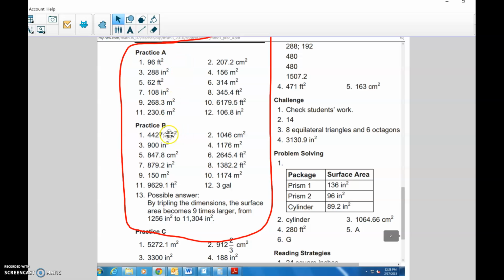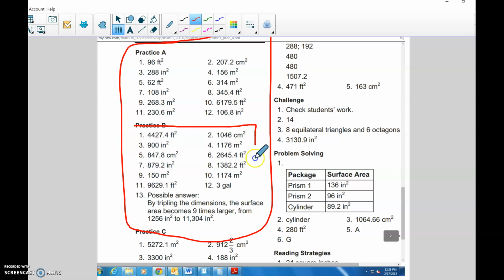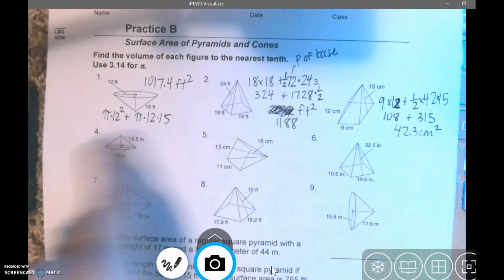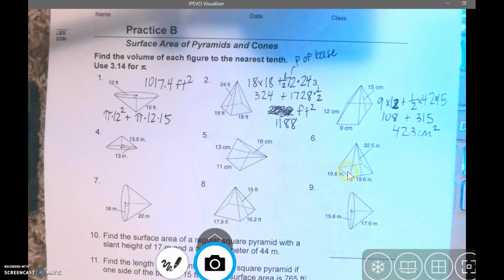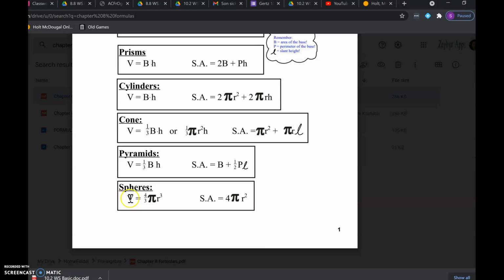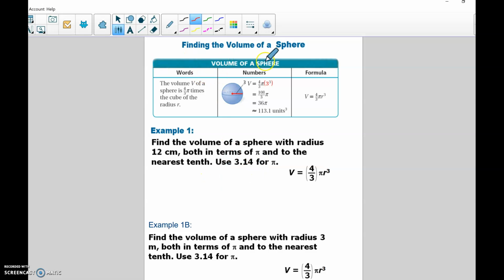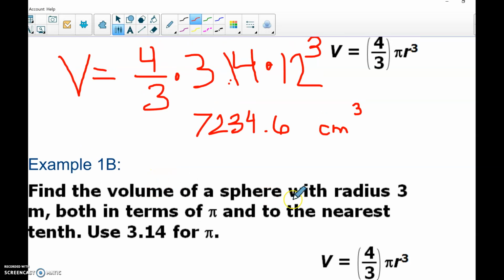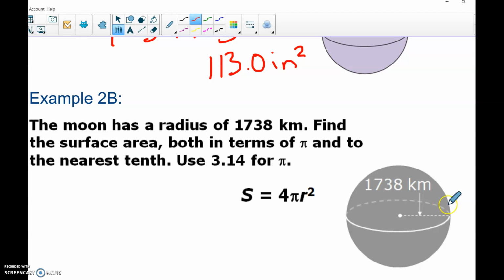Pre-algebra 8.9 Spheres part 1